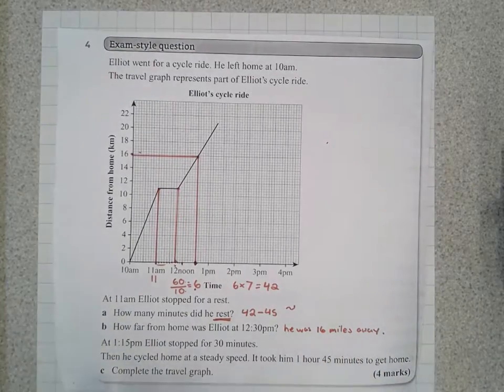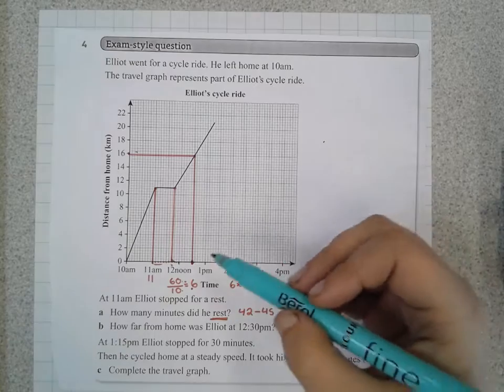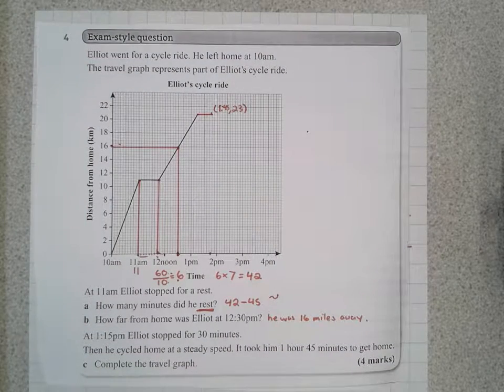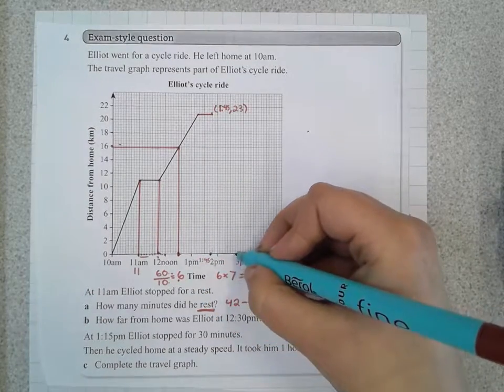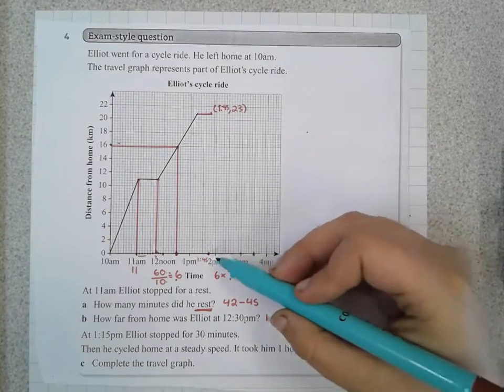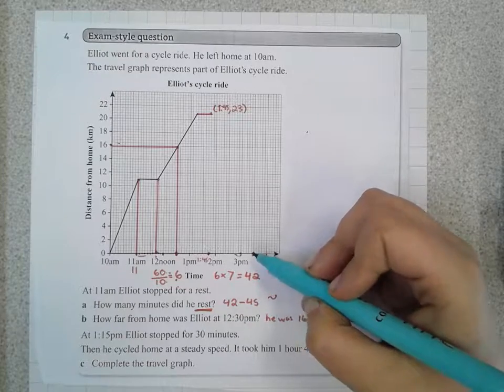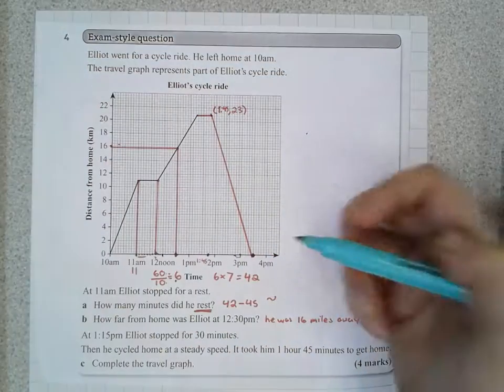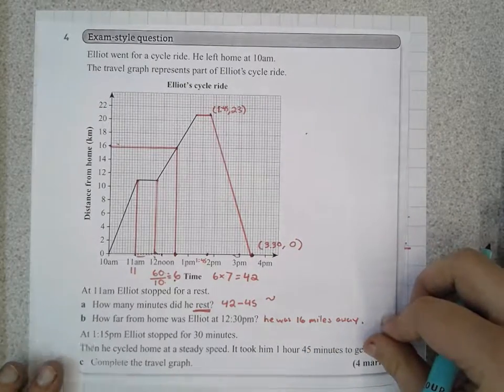Distance Time Graphs Q4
Apologies that the remainder of these videos are late-- other topics for unit test on Graphs.